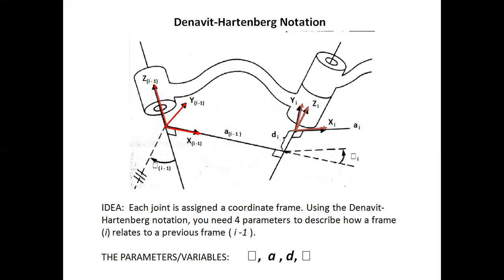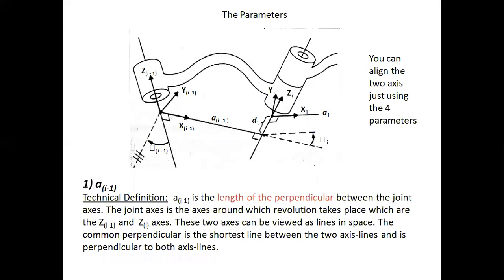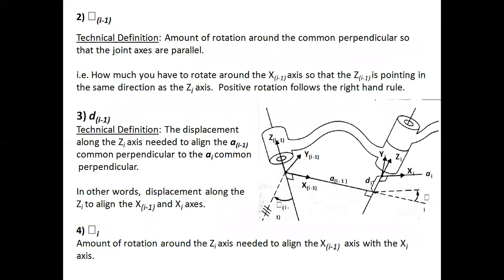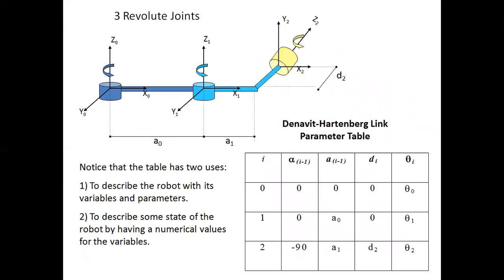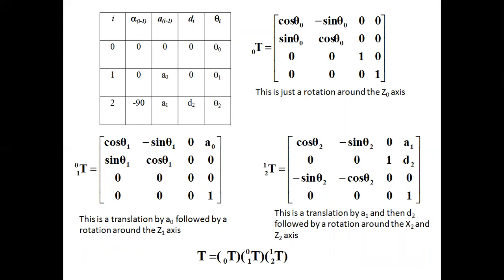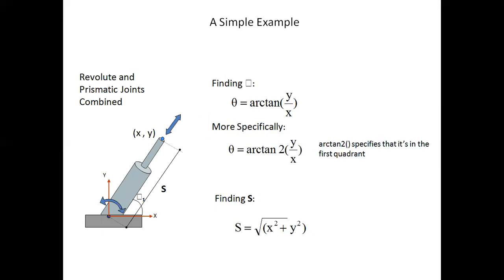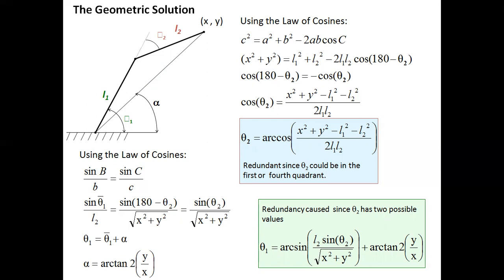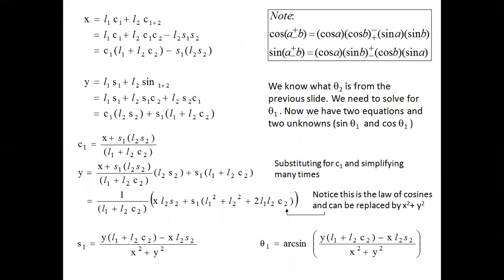RMVS UNIT 3 PART 5